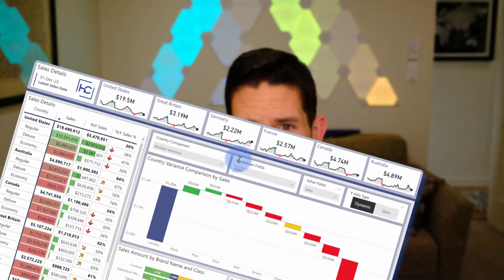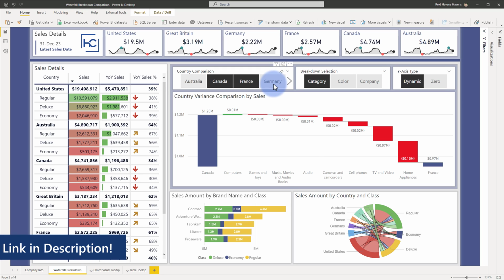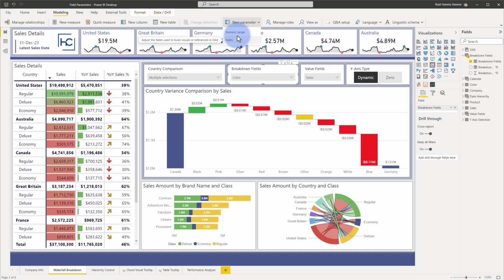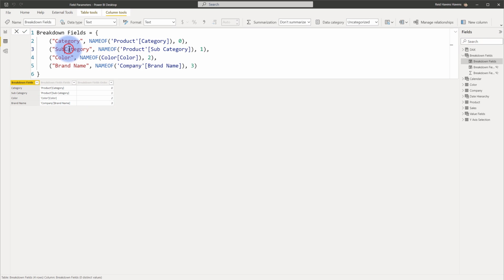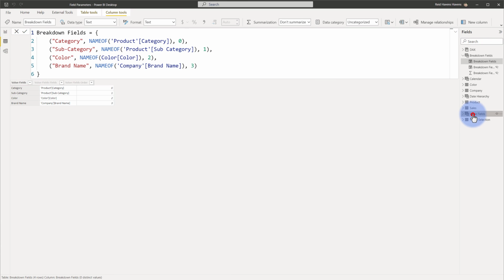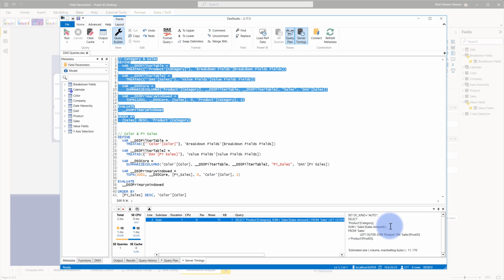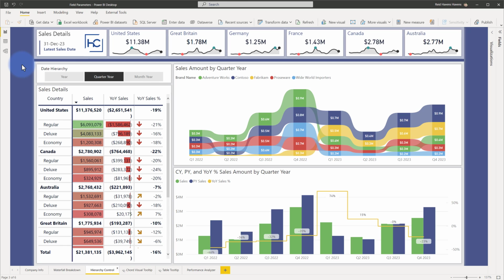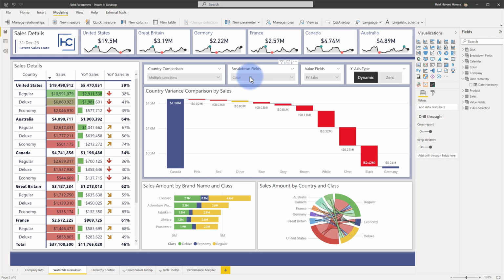Changing Columns & Measures in Visuals Easily with Field Parameters!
Learn about the new Field Parameters feature in Power BI desktop, and how it can be utilized to easily create user selectable (dynamic) columns and measures that can be used in ANY visual within a report. Creating advanced visuals with dynamic axis and metric selections! What’s even better is how incredibly easy this is to setup, with no advanced modeling or setup required! Tune in to learn more.

VIDEO CHAPTERS 🎥
0:00 - Start of Video
1:17 - Content Intro
3:51 - Add Category Field Parameter
7:40 - Add Value Field Parameter
8:37 - DAX Studio
11:25 - Add Date Hierarchy Parameter